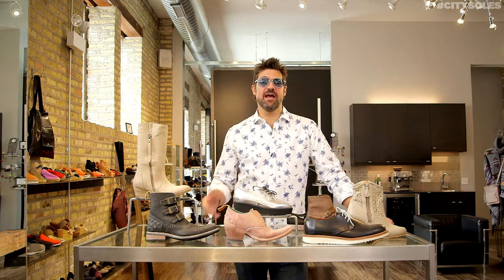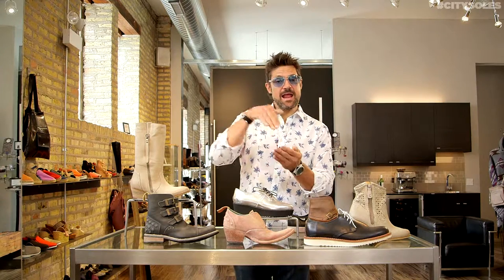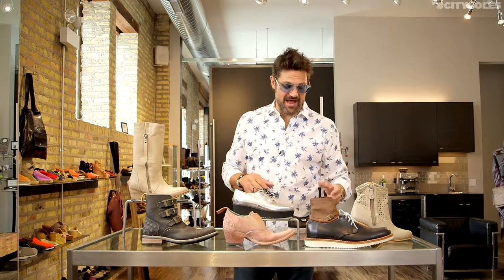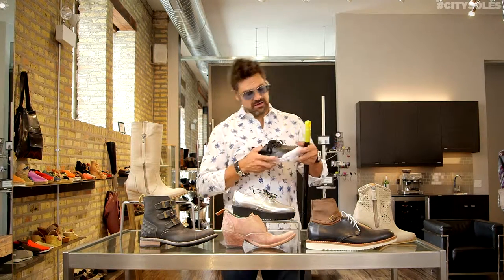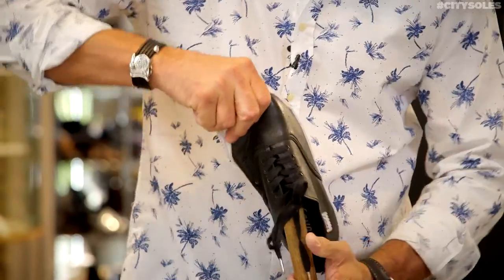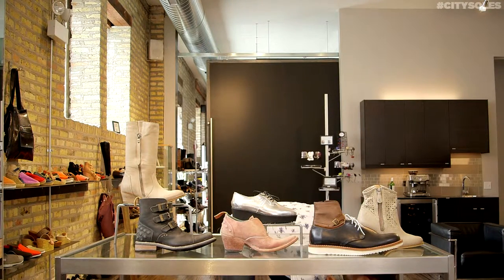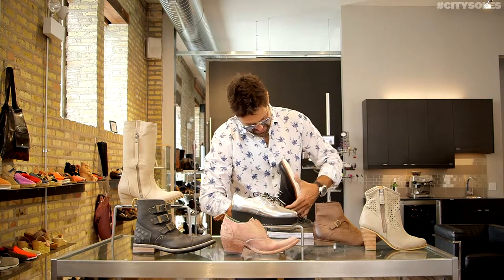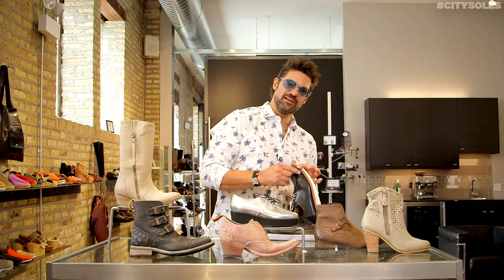Stretching New Shoes | How-To | City Soles TV